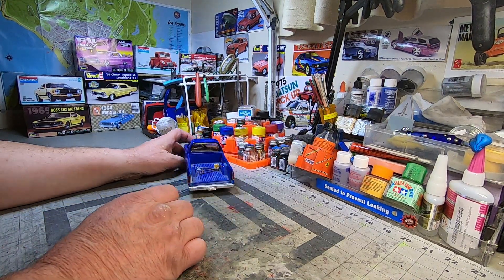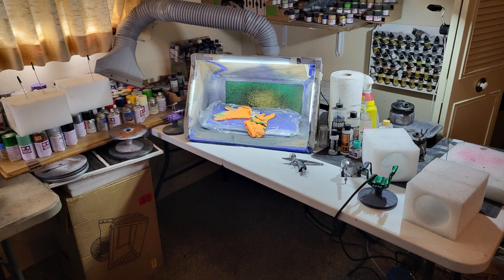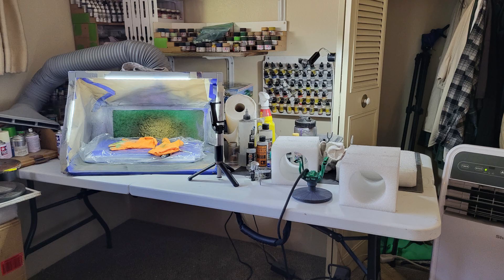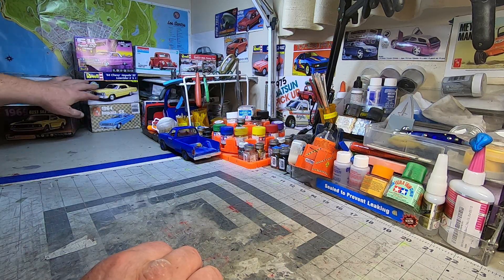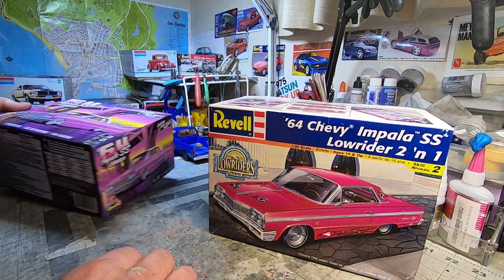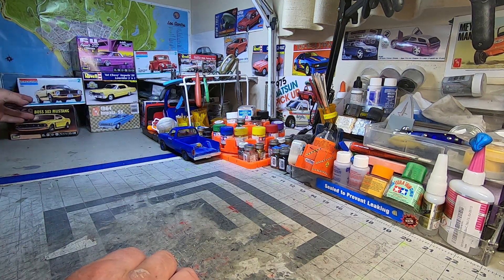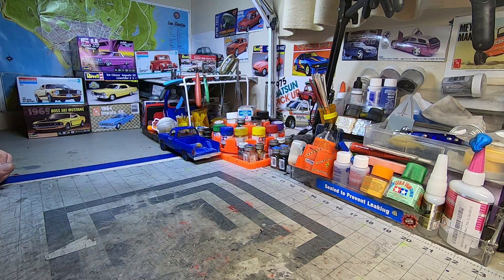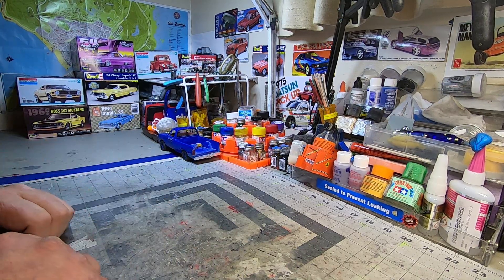NEXT UP UPDATE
just a little teaser/update for the channel. more will be revealed in this video.